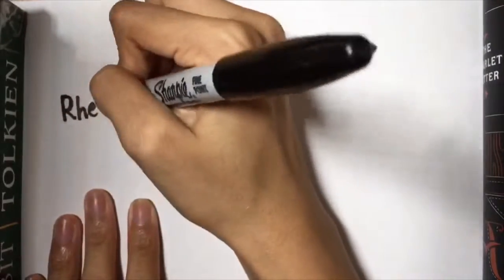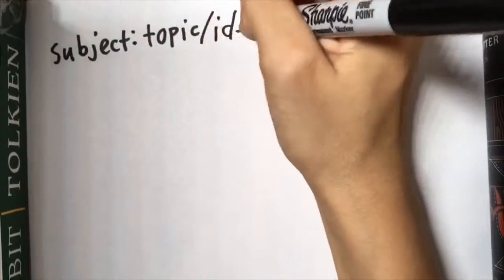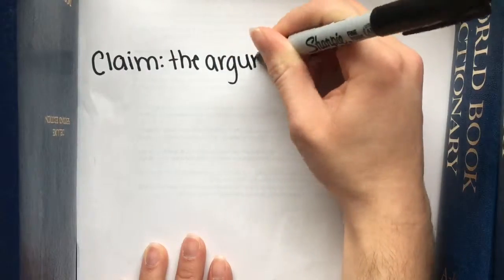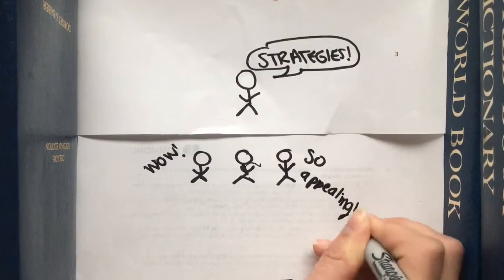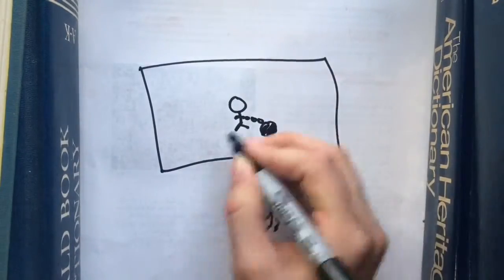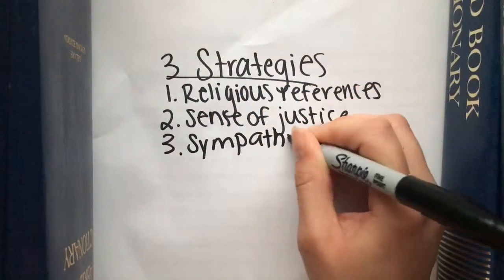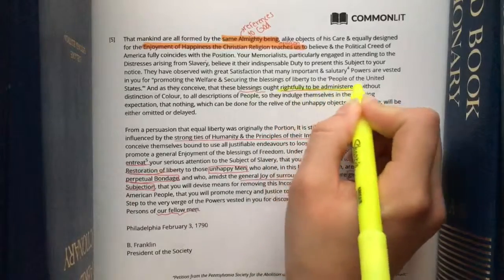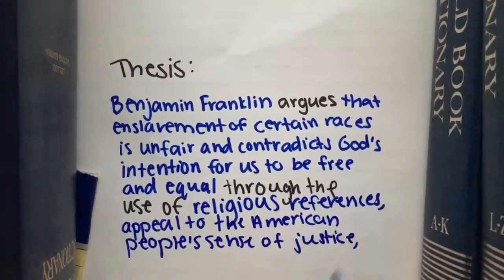TA - AP Lang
Danielle and Erin